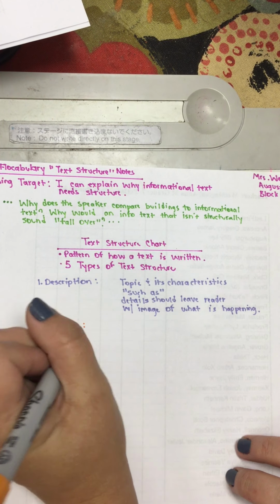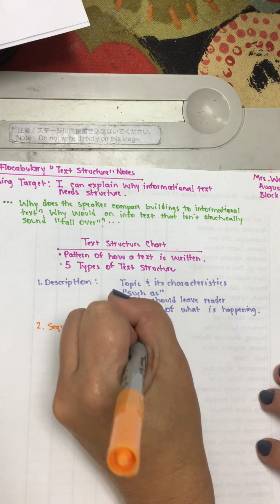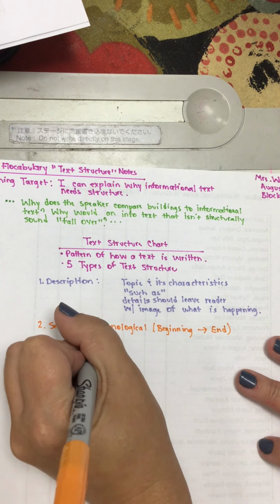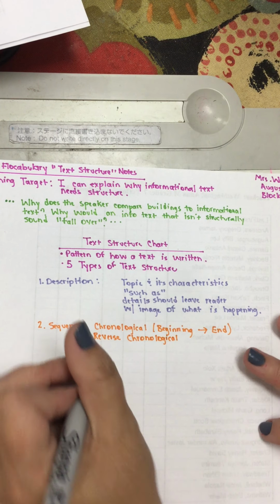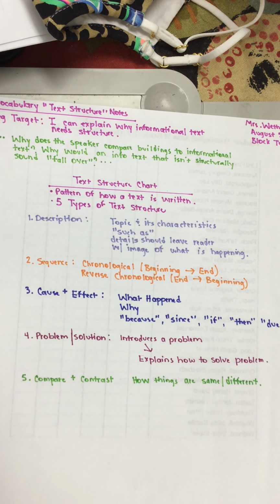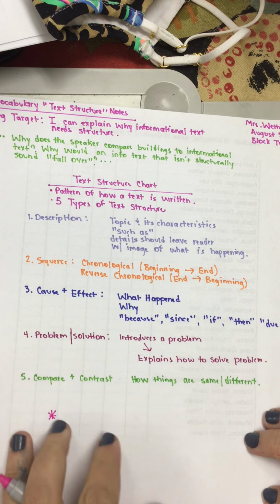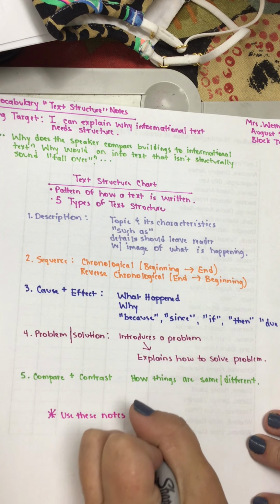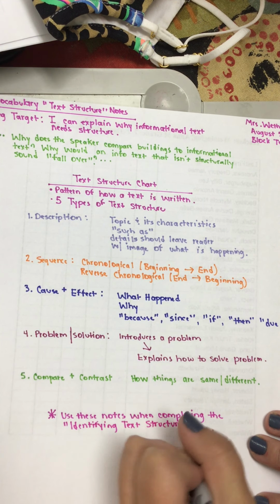August 24: Text Structure Notes Tutorial